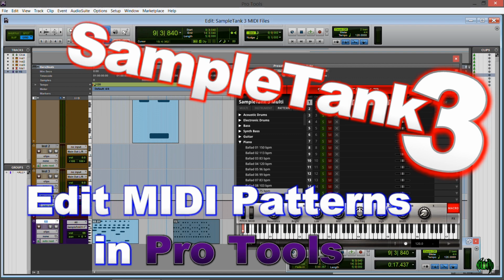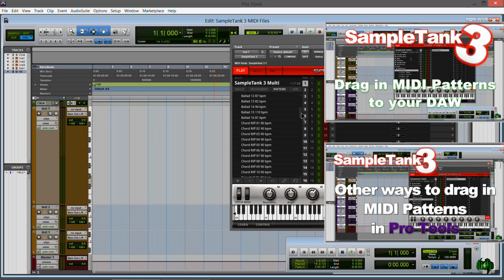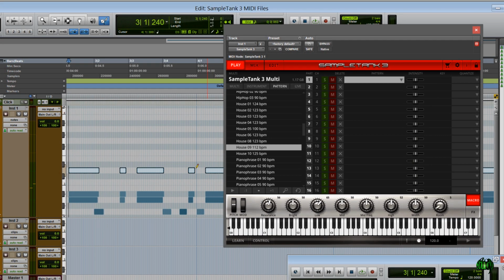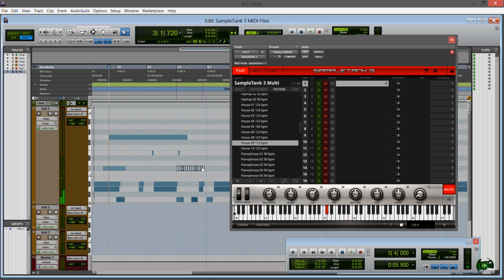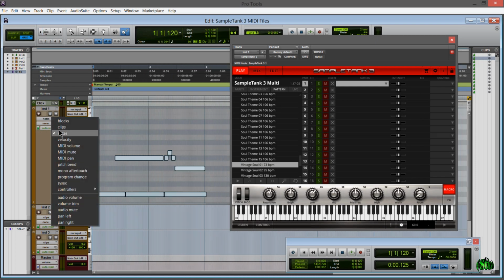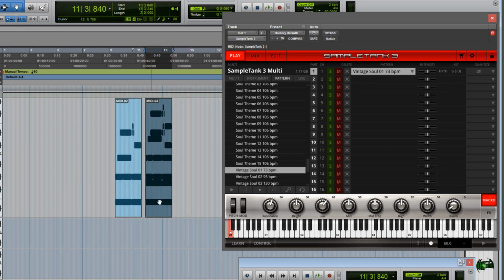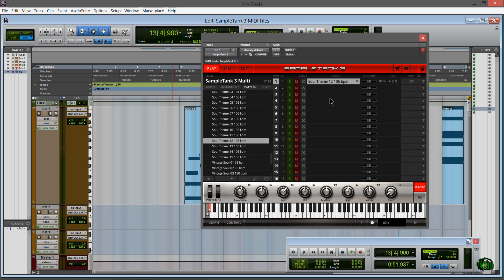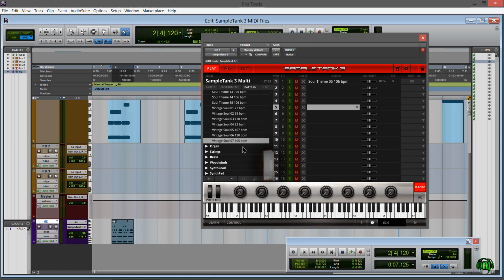SampleTank 3 - Edit MIDI PATTERNS in Pro Tools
In this video we take a quick look at how we can edit PATTERNS from SampleTank 3 in Pro Tools.

As we know, you can do things like transpose and quantize PATTERNS within SampleTank 3, but we can also do these things, and so much more in Pro Tools after we drag in a MIDI Pattern from SampleTank 3.

By importing the PATTERNS from SampleTank 3 into your DAW, you can easily edit them to create all kinds of new and interesting patterns. Simply find something that you like, import it/drag it in, and then add or delete notes, change tempo, transpose, quantize, adjust velocity, add automation and so much more!

You can edit other MIDI patterns in Pro Tools this same way, not just the ones from SampleTank 3.